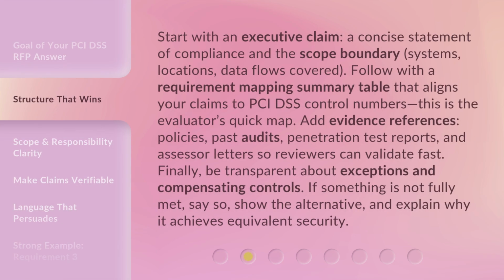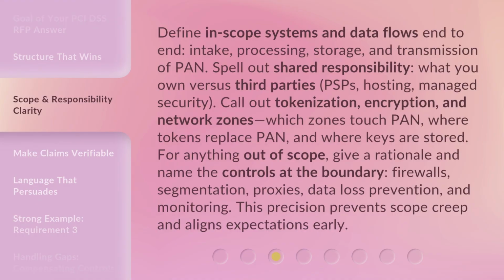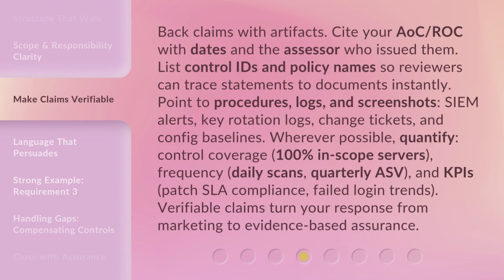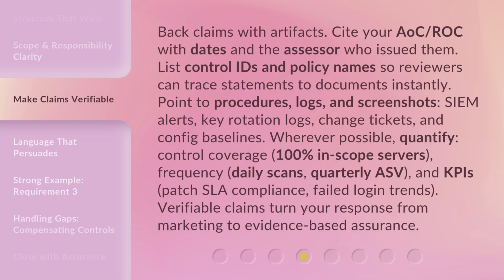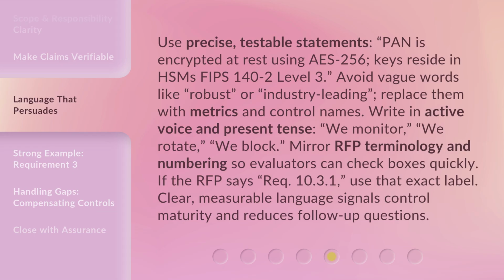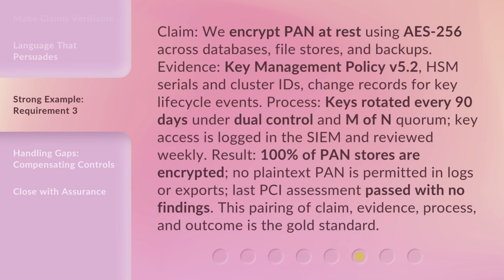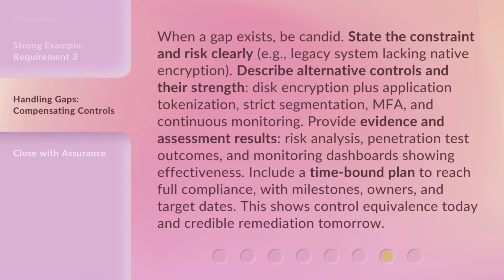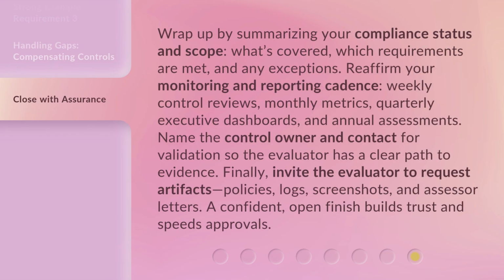PCI DSS RFP Responses That Win | Compliance Statements & Examples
🔹 00:00 • Goal of Your PCI DSS RFP Answer
🔸 00:53 • Structure That Wins
🔹 01:39 • Scope & Responsibility Clarity
🔸 02:28 • Make Claims Verifiable
🔹 03:19 • Language That Persuades
🔸 04:14 • Strong Example: Requirement 3
🔹 05:04 • Handling Gaps: Compensating Controls
🔸 05:50 • Close with Assurance

Learn how to craft PCI DSS compliance statements that convince evaluators. This video shows exactly how to write persuasive, audit-ready RFP responses with clear evidence and scope.

What you’ll learn:
- The winning structure: executive claim, scope boundary, requirement mapping, evidence references, and transparent exceptions.
- How to define scope and shared responsibility across systems, data flows, tokenization, encryption, and network zones.
- Making claims verifiable with AoC/ROC, control IDs, policies, logs, screenshots, and quantified KPIs.
- Language that persuades: precise, testable, RFP-aligned statements in active voice.
- A strong PCI DSS Requirement 3 example (AES-256 at rest, HSMs, dual control, M of N, SIEM reviews).
- Handling gaps with compensating controls, evidence of effectiveness, and time-bound remediation.
- Closing with assurance: compliance status, cadence, owners, and artifact availability.